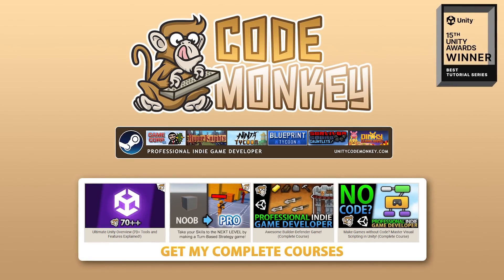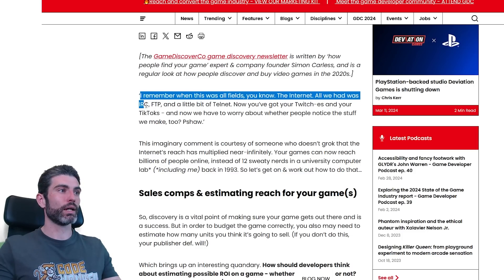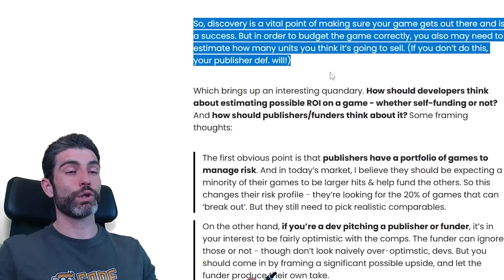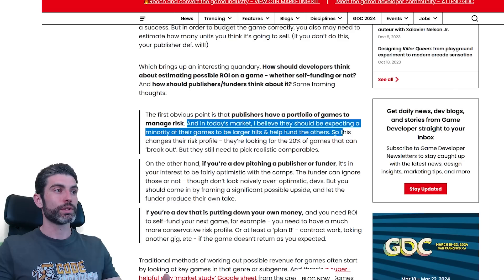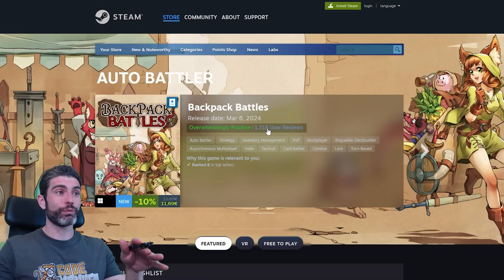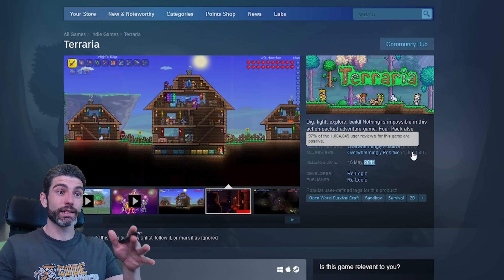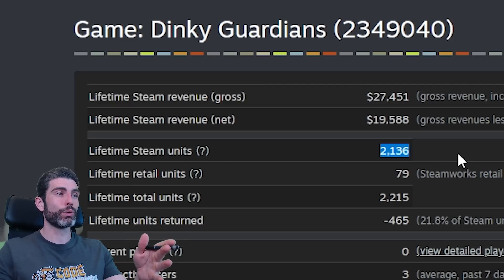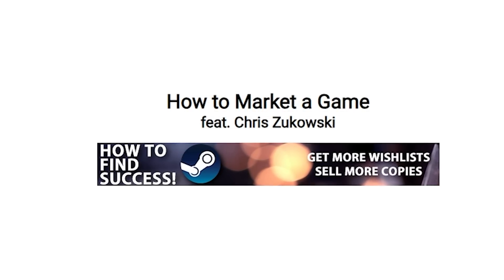How to PREDICT Sales for your game (ACCURATELY!)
Link: Sales comps for your game: how not to do it

💬 Learning how to ACCURATELY estimate sales for your game is a really crucial part of the pre-production process, if you're trying to find financial success with your games.
When deciding upon what your next game idea should be you should do this kind of analysis, again assuming you're trying to make a living from you're games, if you're just making games for fun you can ignore this.
And the most important part about this process is being HONEST with yourself. If you're a solo developer working on a First Person Shooter, do not assume you're game will sell as much as Call of Duty.